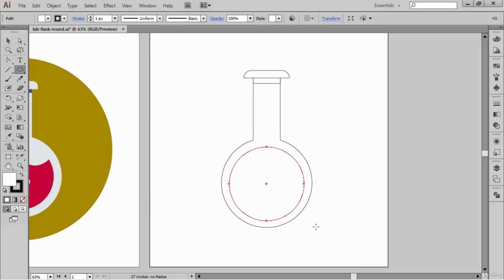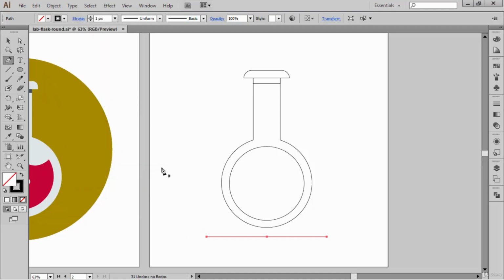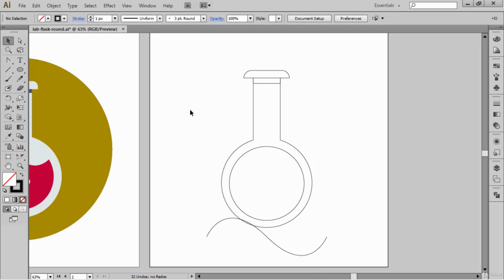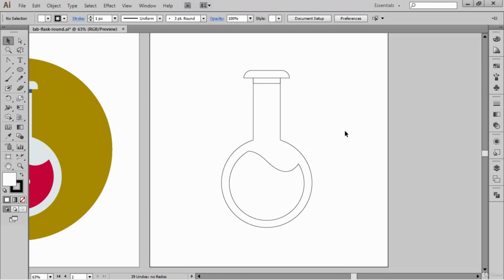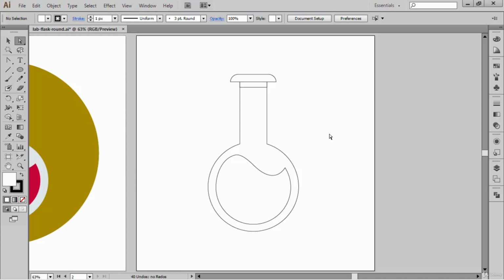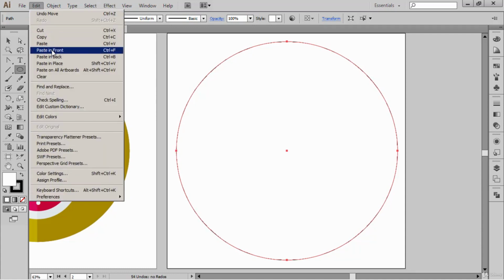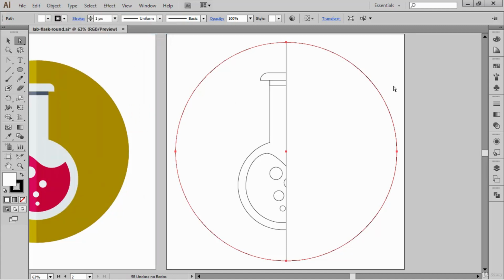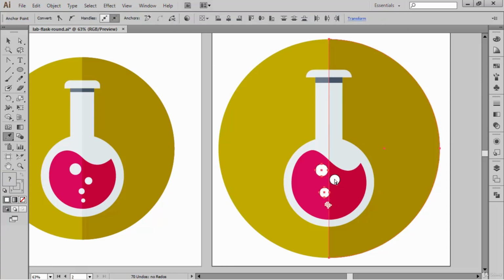2. Let's continue creating the icon